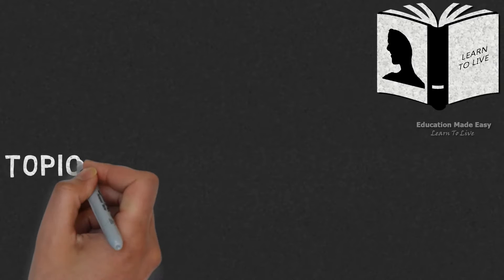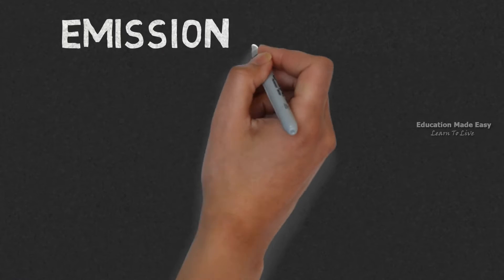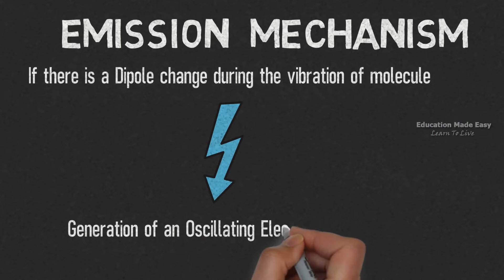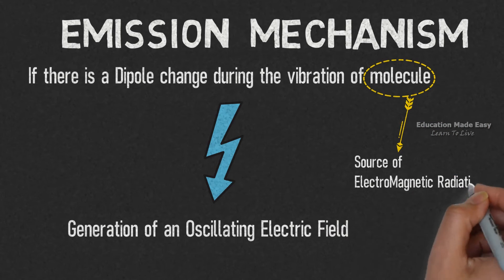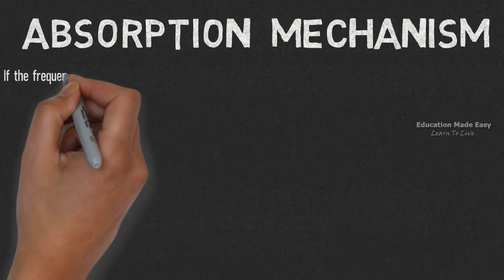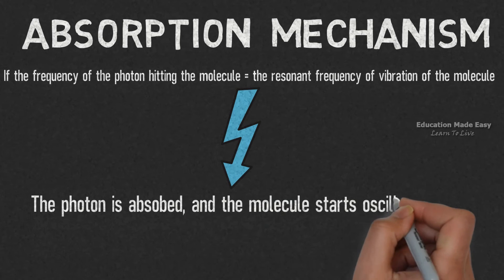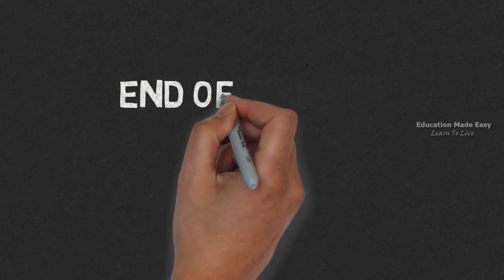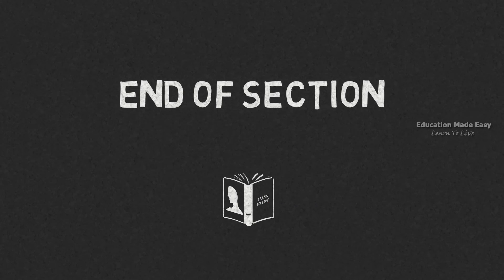Engineering Chemistry | IR spectroscopy | Mechanism of Interaction | KTU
This video is based on the topic : Mechanism of Interaction | IR Spectroscopy | Engineering Chemistry

☆ Emission Mechanism:
     If there is a dipole change during the vibration of a molecule, It will be resulting in the, generation of an oscillating electric field. The molecule responsible for this will be acting as a source of electromagnetic radiation.

☆ Absorption Mechanism:
    If the frequency of the photon hitting the molecule becomes equal to the resonant frequency of vibration of the molecule, then what happens is that, the photon is absorbed, and the molecule starts oscillating in the frequency of absorbed photon radiation.